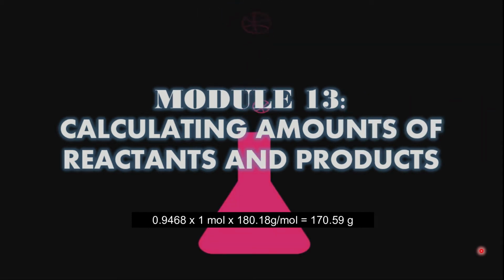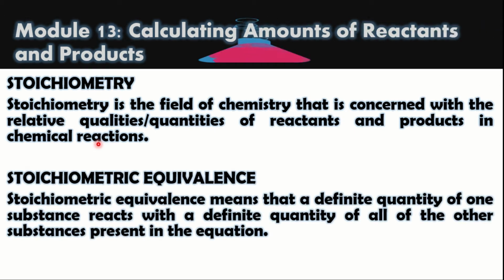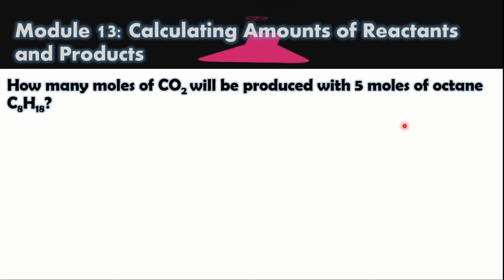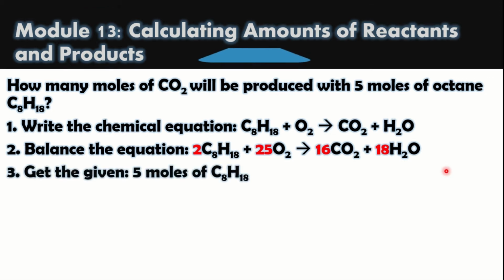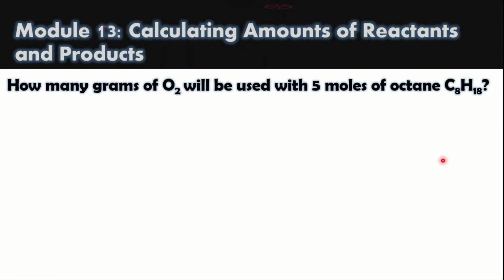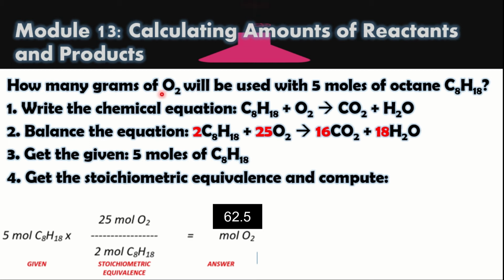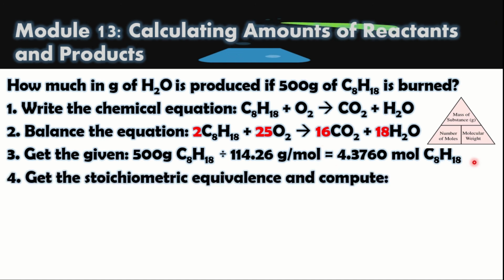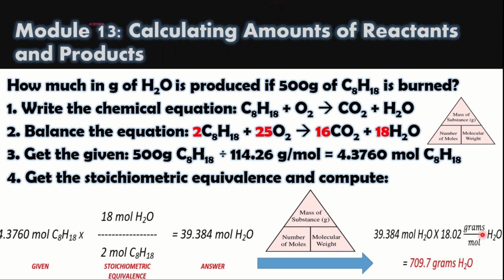Module 13: [Reaction Yield] Calculating Amounts of Reactants and Products